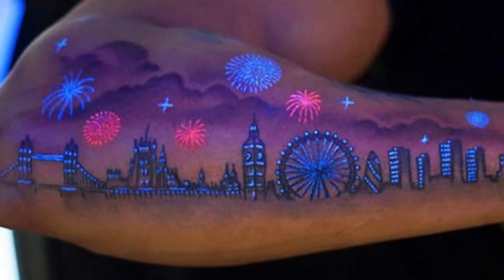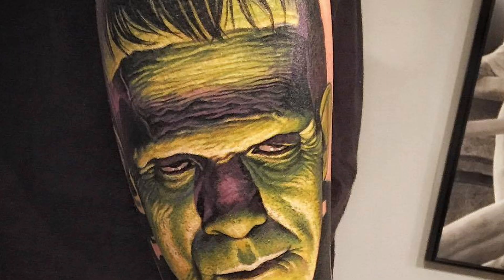Laser Tattoo Removal Not For These Horrible tattoos Impossible!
This video discusses several types of tattoos and inks that are almost if not impossible to remove with a laser. while laser tattoo removal has come a long way since 1962 there are some tattoos best left alone. Some are Fluorescent, Black/brown color, Green, and Oil based. All of these make the tattoos look super cool but often result in a tattoo that is a nightmare to remove should you no longer love it.
Dr. Messina is a Board Certified Physician practicing Medicine on Long Island NY since 1986 and a former Assistant Professor of Medicine at Stony Brook University School of Medicine.
Dr. Messina continues to teach and currently offers continuing ed to physicians wanting to improve their injection skills or desire to add an anti-aging limb to their practice.
Messina Esthetic Medicine is a medical practice that consists of Anti-Aging medicine, Skin Rejuvenation and the cosmetic improvement of dermatologic issues such as spider veins, premalignant lesions, and sun spots. We also treat Melasma, Rosacea, Acne and pigment issues. Our Acne program mixes standard medications with laser treatments, specifically the Carbon Spectra Peel.  Dr. Messina is an expert injector and offers all of the hyaluronic acid fillers as well as advanced uses for Botox and Dysport which include excess armpit sweating, TMJ, Gummy Smile correction and depressed mouth corners. We also offer micro needling with the advanced cosmopen, Vi Peels and laser rejuvenation. One of the unique aspects is our laser tattoo removal practice separate and apart from the Messina Esthetic Medicine ( Messinaesthetics.com ) arm. Dr. Messina is a pioneer in laser tattoo removal having lasered over 10,000 tattoos over the years. The practice developed settings in wide use today, particularly for Red and Blue ink.
The videos also include important current medical topics that include COVID, Monkey Pox, Vaccines and any other urgent medical issues that our patients and community may be concerned about.
The channel is for education and the videos are not to be interpreted as medical education nor a by-pass for hands-on training. It is always Dr. Messina's recommendation that any medical issue is followed by your primary care doctor or an ER.
Glenn J. Messina M.D.

web:
MessinaEsthetics.com
DrUndoTattoo.com